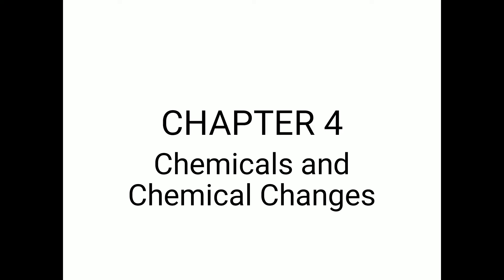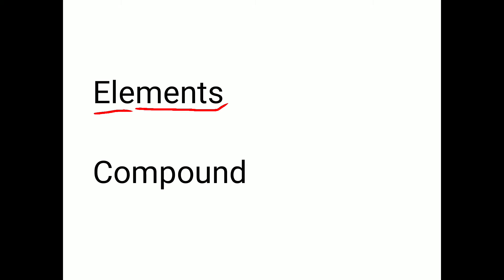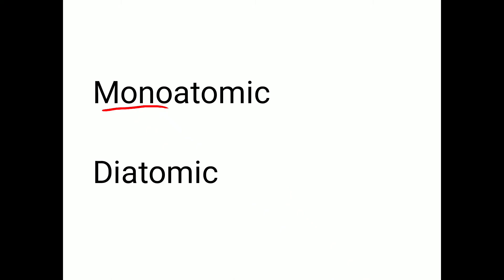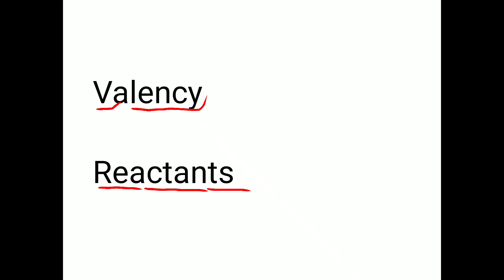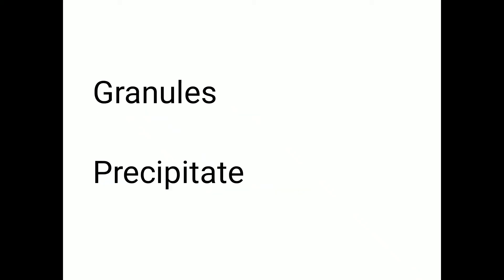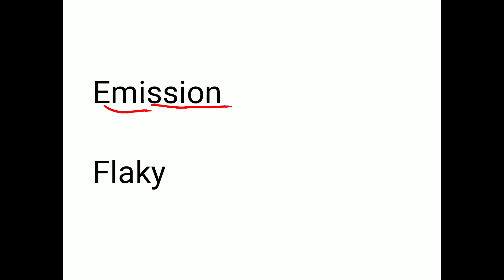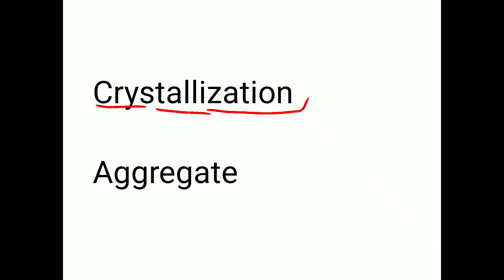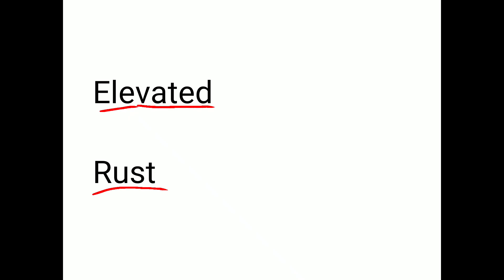Class 7th SCIENCE CHP 4 Hardwords